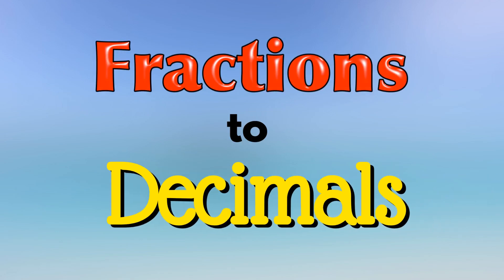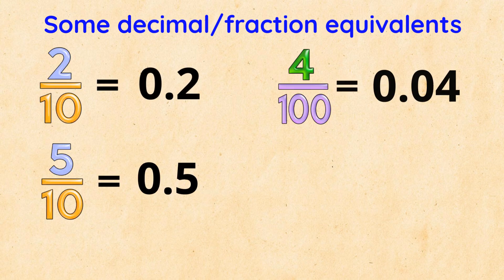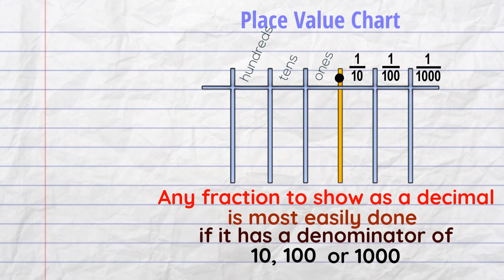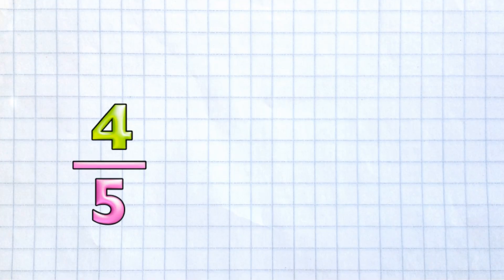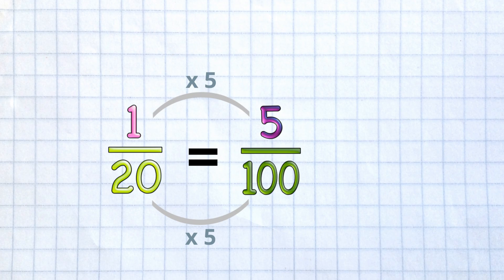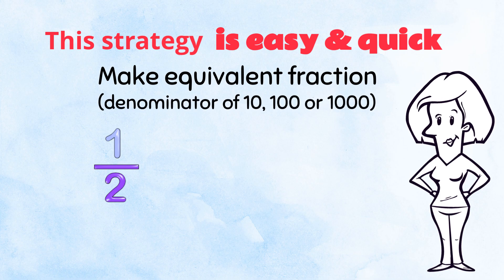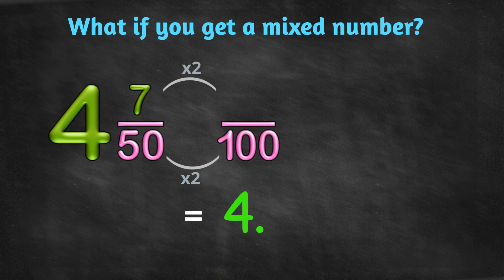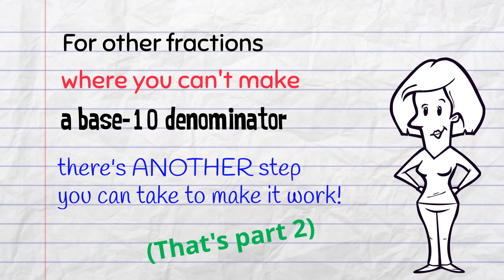Fractions to Decimals 1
The easiest way to turn a fraction into a decimal. It doesn't work for EVERY fraction, but it's perfect as you start to turn fractions into decimals. Warm up your math muscles and get used to a fast process that lets you blast through your schoolwork. It's a skill you'll have to use frequently, learn it now.